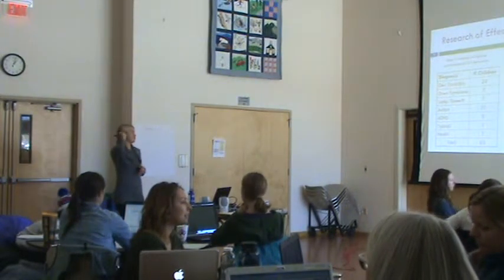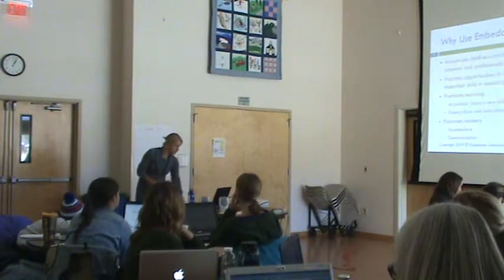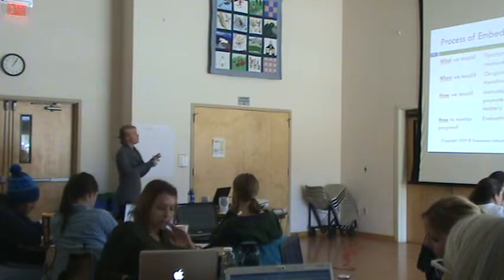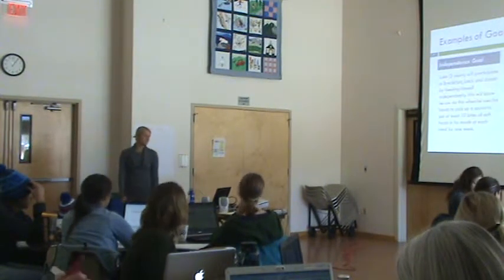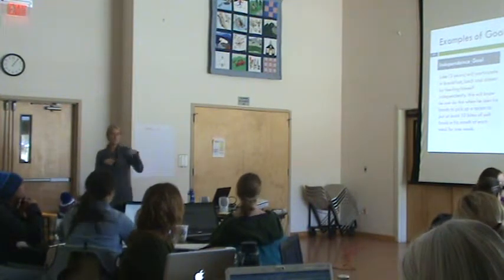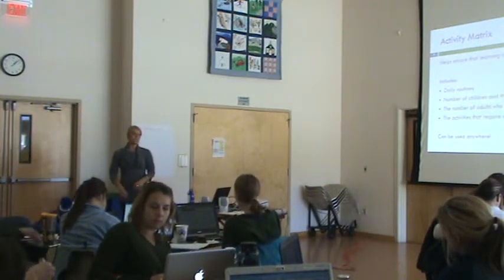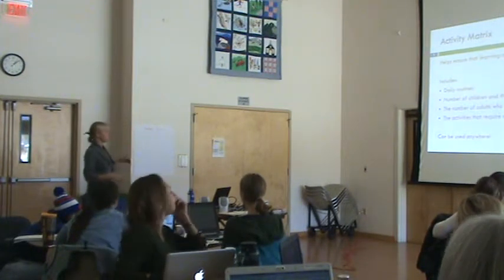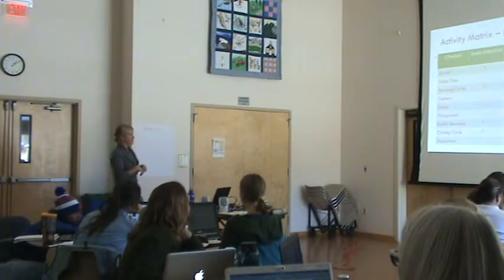11 12 15 LM sess12 2